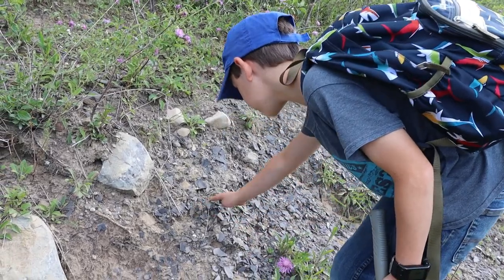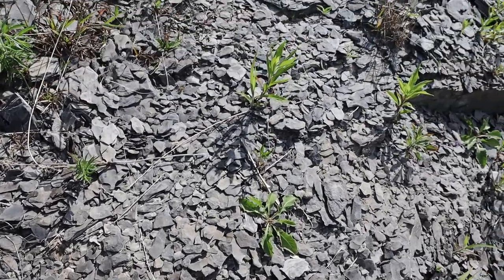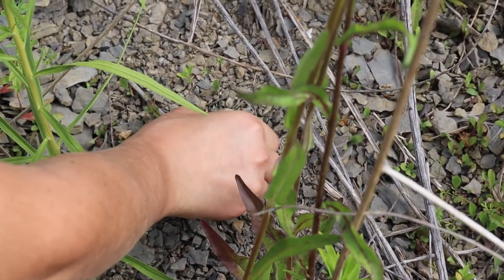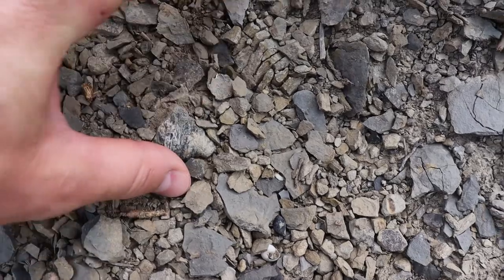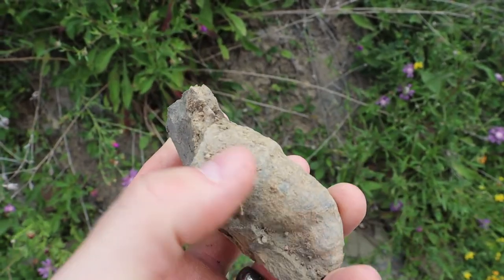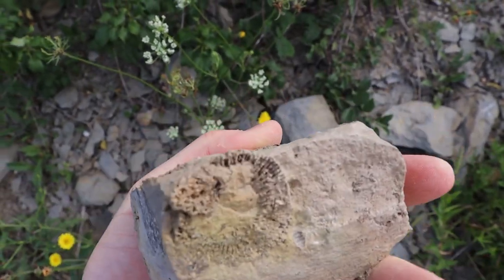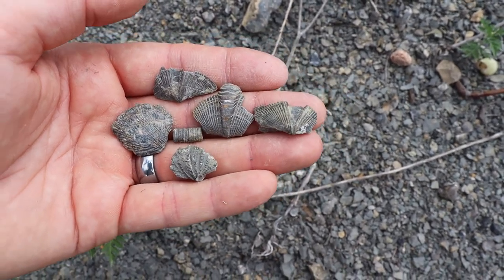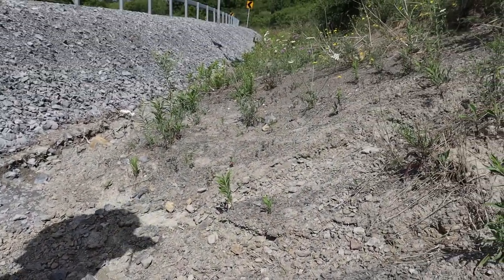Fossil hunting for horn corals and brachiopods in New York!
We really enjoy looking for all kinds of things and today it's fossils! Its an amazing feeling to find remnants of plant and animal life from such a long time ago. These fossils are evidence of a time when New York was a shallow water sea. A tropical location much different than what it is known for now with lots of snow and brutal winters.

In this video we find several horn corals, brachiopods, branching coral, and bryozoan fossils. Let me know what you think about our finds. Let me know if you have any experience finding fossils in your area and what you've found.